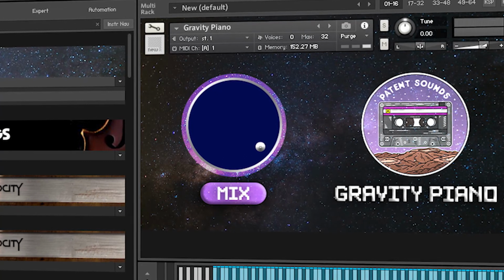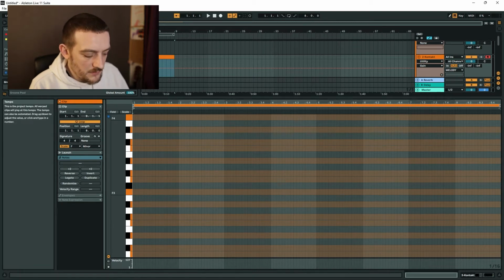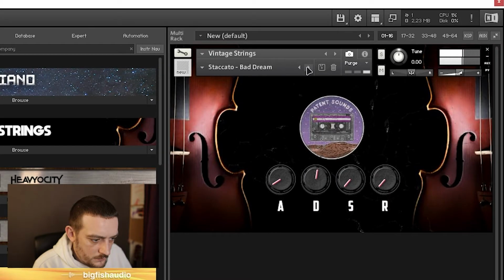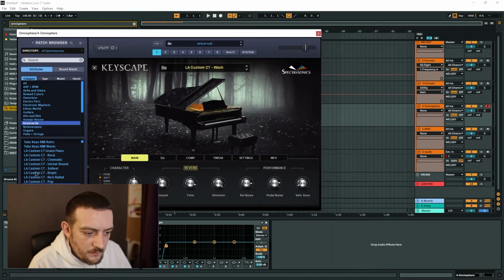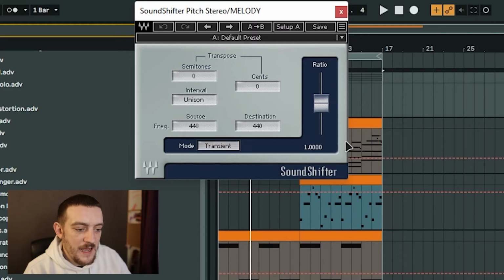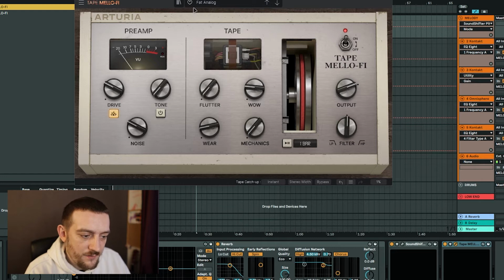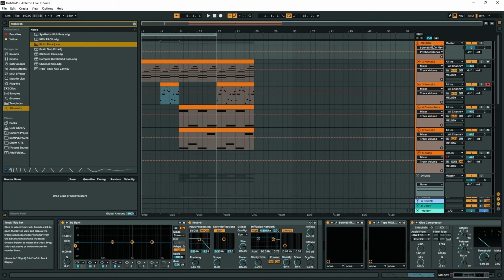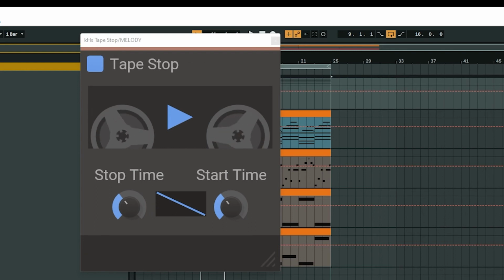DID WE JUST DROP THE BEST FREE KONTAKT LIBRARIES OF 2022 !?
What's Happening People? In This Video, I'm Going To Show You The Best Free Kontakt Libraries of 2022 !?